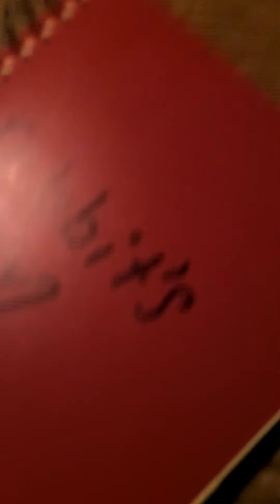Evaluating the babys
hey guys in today's video I will be evaluating the baby bunnies. enjoy!